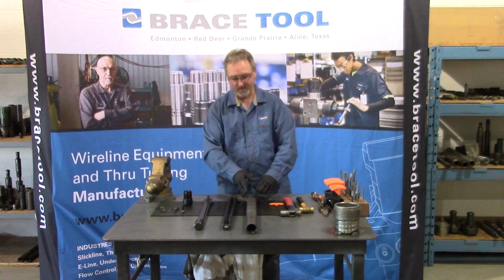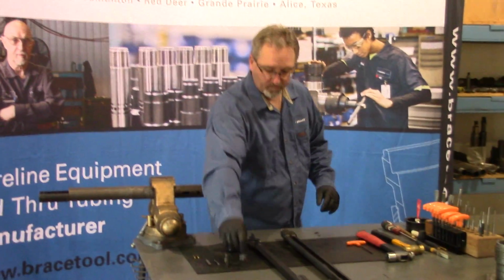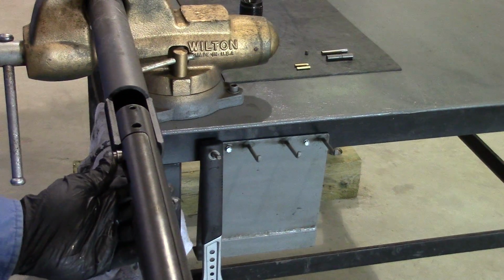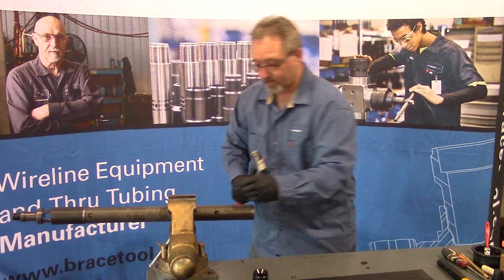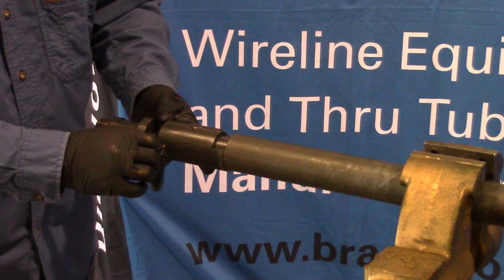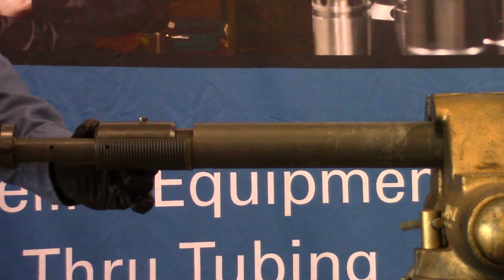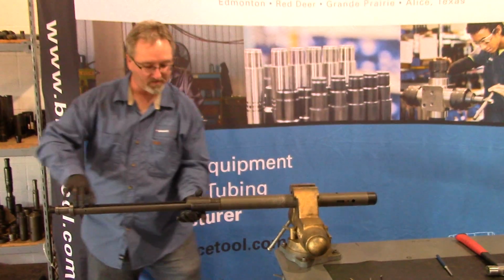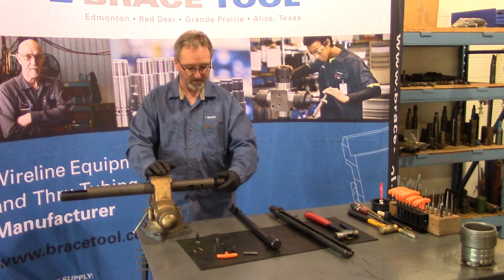Brace Tool 2 875 Mechanical Tubing Punch